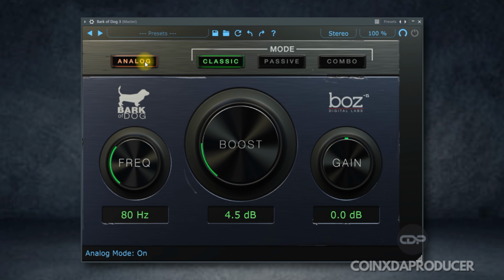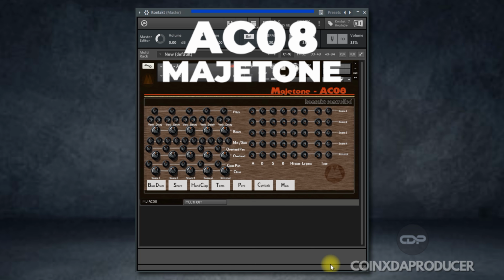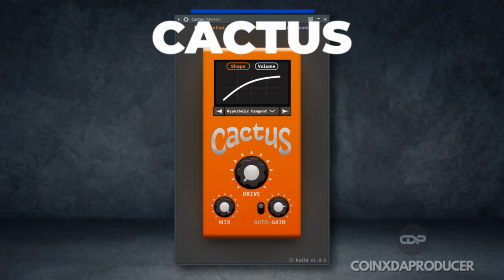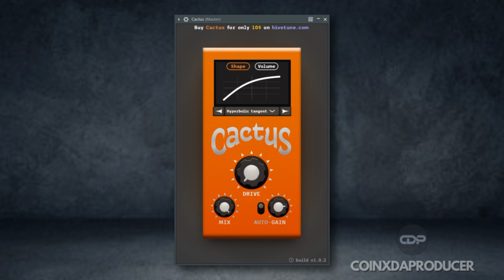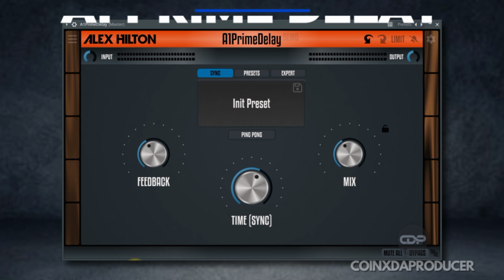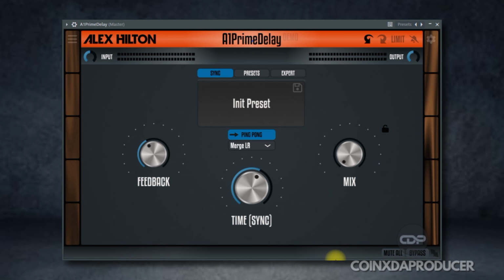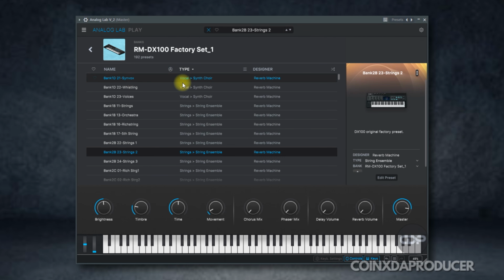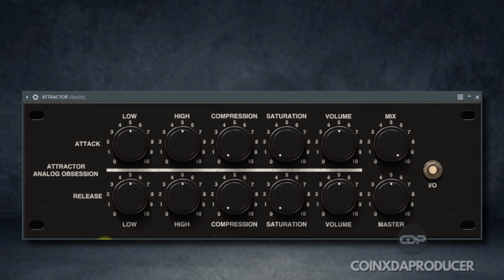FREE Audio VST PLUGINS You Need To Try In 2025 - Music Production Best Pick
In this Free VST Plugins You Must Have video, I will Show You Seven Best Free VST Plugins For Music Production You need as a music producer that Will enhance your Sound at no cost and also Provide detailed information and sound Demos to hear them in action and finally Links to where You can find and download These free pro plugins.

✅ LIKE – Help more producers find these free VSTs!
✅ COMMENT – Which plugin is your favorite? Let us know!

Eric Bowman:
Sounds You Know 200 Vital (v.1.5+) Presets:

Chapters:

0:04 – Introduction: Best free plugins for 2025.
0:22 – Back of Dog Version Tre: Low-end frequency cleanup.
2:14 – AC8 by Magor: Acoustic 808 sounds.
4:42 – Cactus: Custom distortion plugin.
6:35 – A1 Prime Delay: Stereo modulation delay.
8:17 – DX 100 Factory Set: Yamaha DX100 presets.
10:28 – Attractor: Dynamic sound processor.
13:59 – Solo Bodhra: Authentic ban instrument VST.
16:29 – Conclusion: Final thoughts and comments.